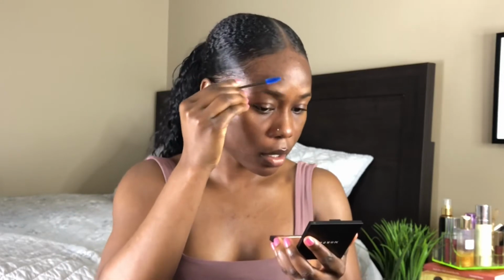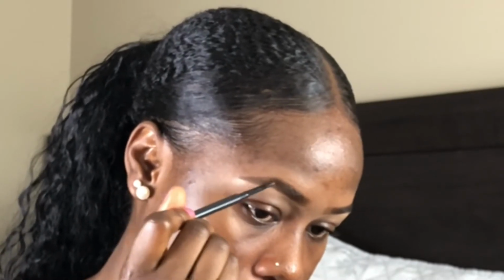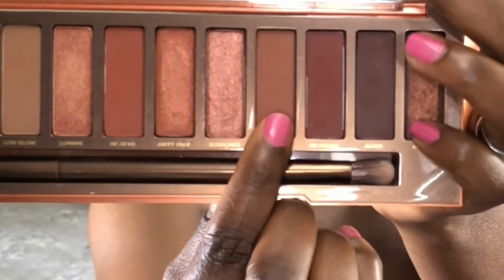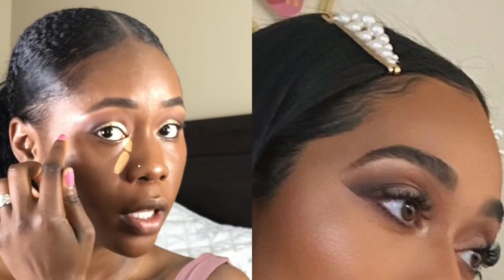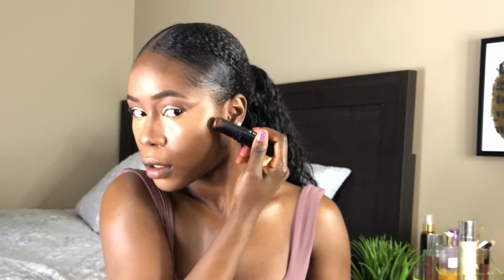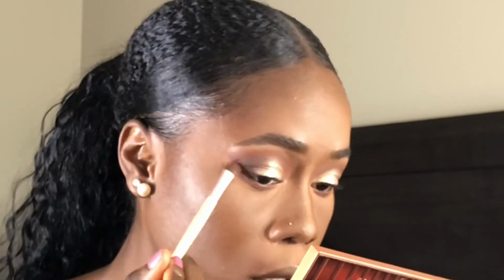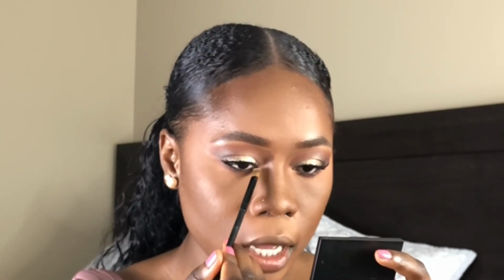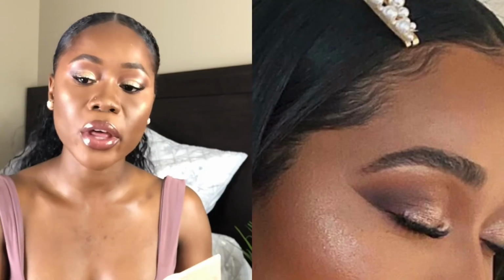Jordyn Woods Makeup Tutorial | GRWM | Helen Suah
Consistency game is strong right now you guys!

I always love how Jordyn Woods makeup looks so todays video was super fun to film. I hope you guys enjoy watching as much as I enjoyed filming.
OTHER CONTENT

Thank you guys, STAY BLESSED !
PRODUCTS

ALL PRODUCTS ARE LISTED IN THE VIDEO.
Foundation: Fenty Beauty Pro Filter 440
Eyes: Urban Decay Naked Heat Palette
Setting Spray: Morphe Continuous Setting Mist